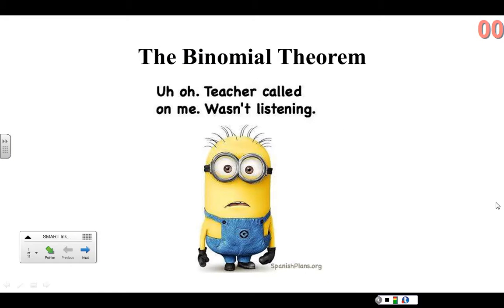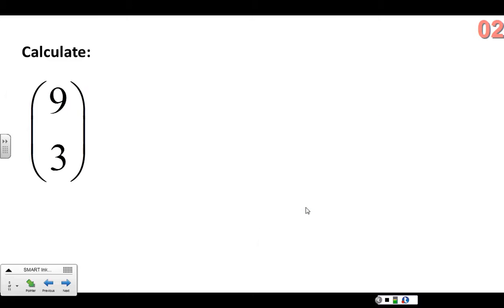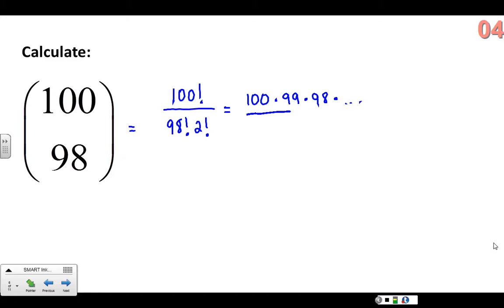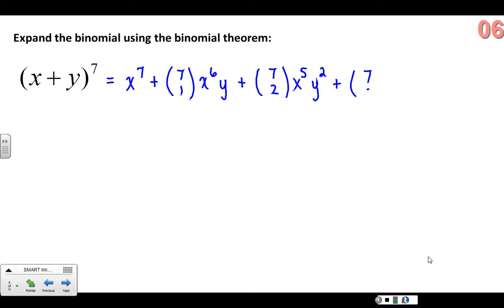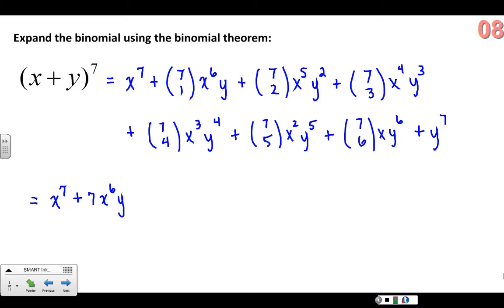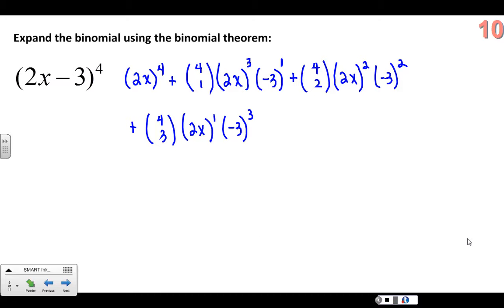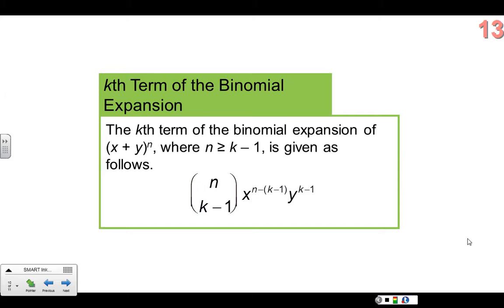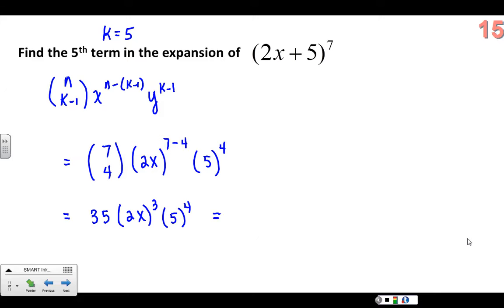The Binomial Theorem